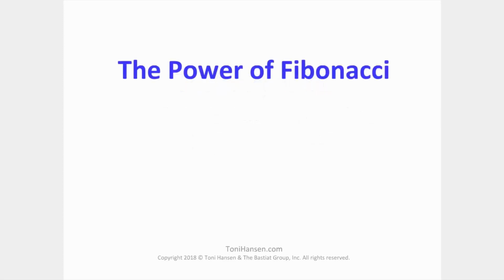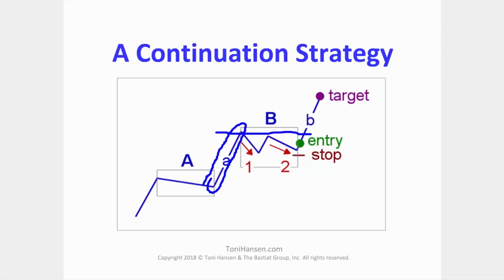Strength in Strategy with Toni Hansen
This video is a highlight from the NinjaTrader Ecosystem event with Toni Hansen.